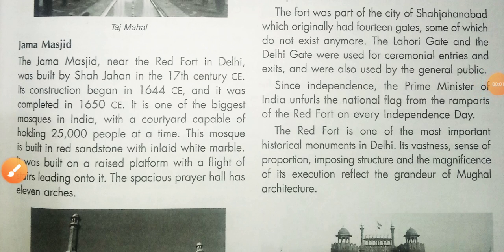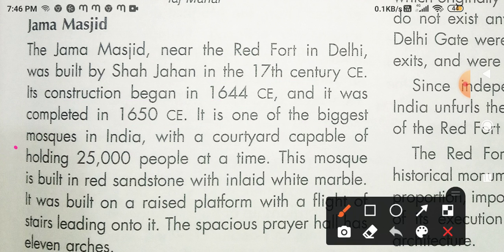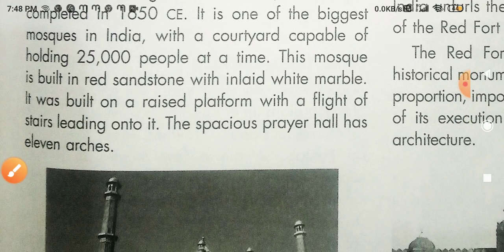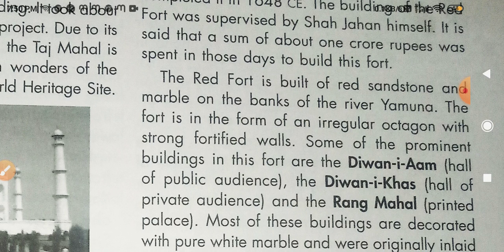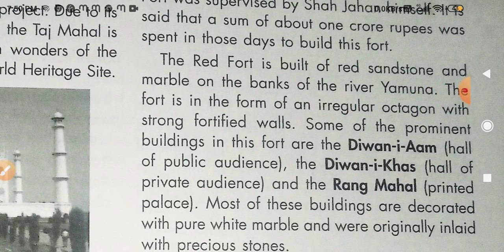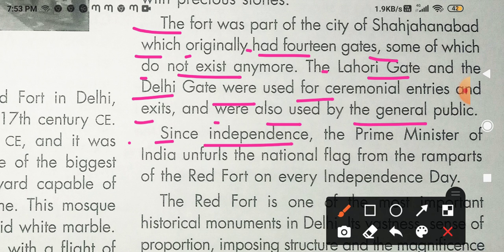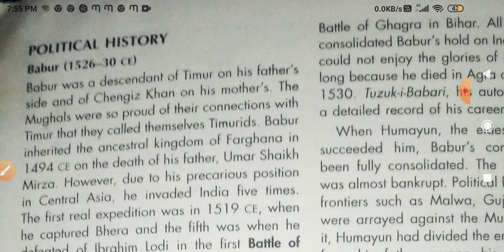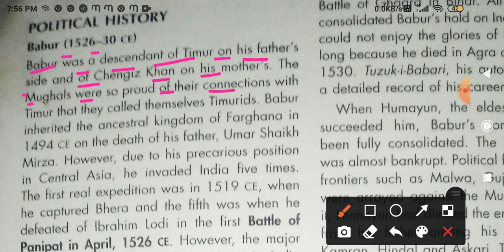Class 9 history chapter 9